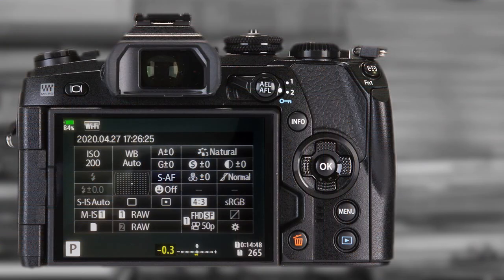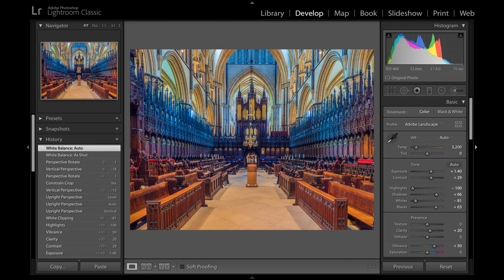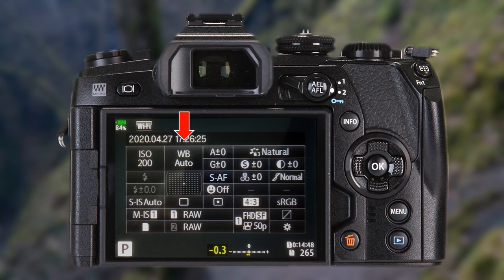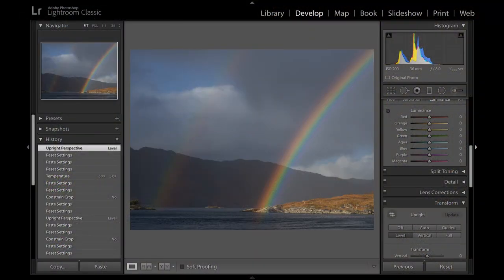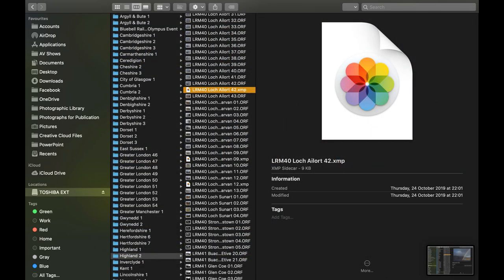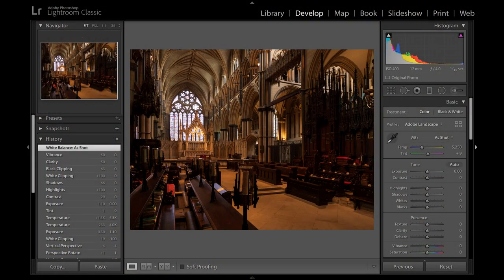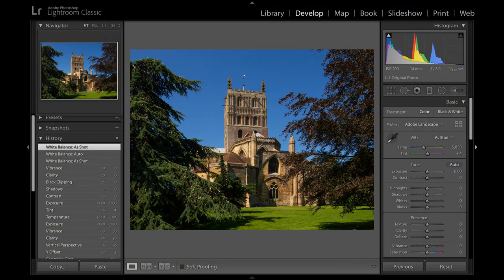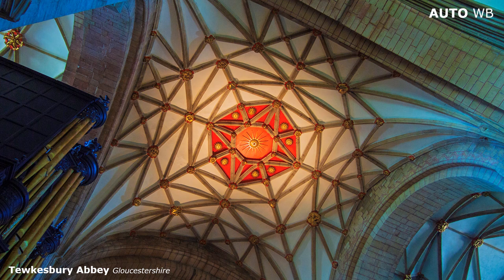Olympus Photo-soundbite 19 - White Balance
Controlling White Balance is the final polish that removes problematic colour casts, adding a touch of oomph! White Balance can be adjusted in camera or post-production, the latter preferred because it is easier to change your mind later, assisted by saving the image to a RAW file format first.